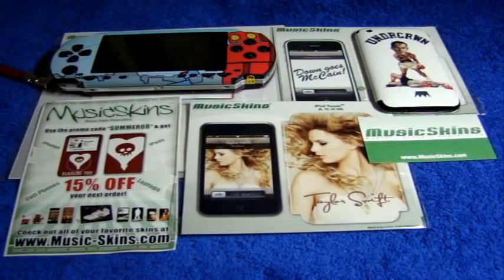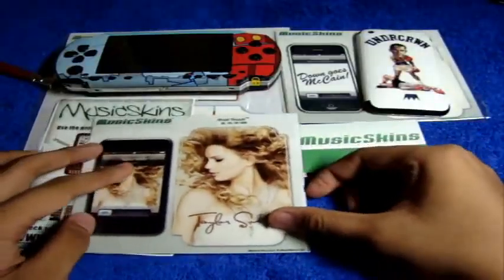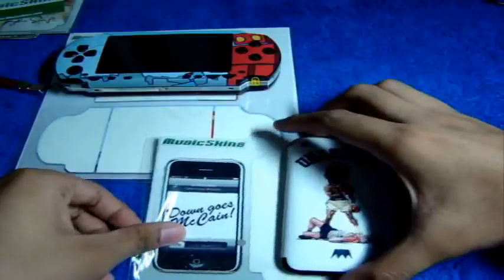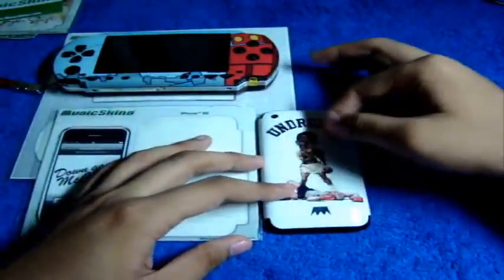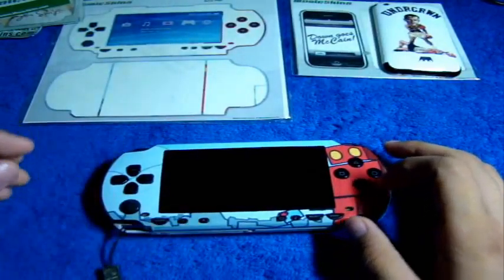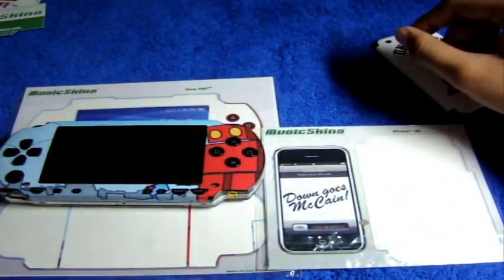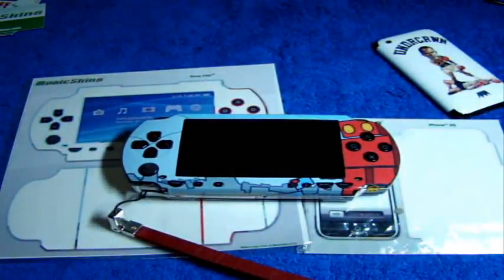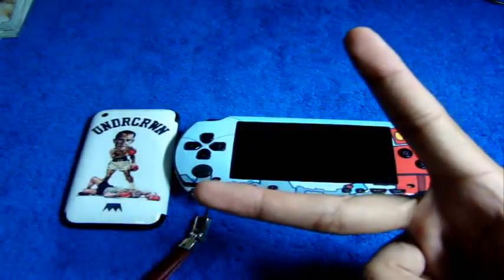MusicSkins Review for iPod Touch 1G, iPhone 3G & Sony PsP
Prices:
Sony PsP   : $20.00
iPod Touch : $15.00
iPhone 3G  : $15.00
Recommended: Yes

Thank you Niki and MusicSkins!